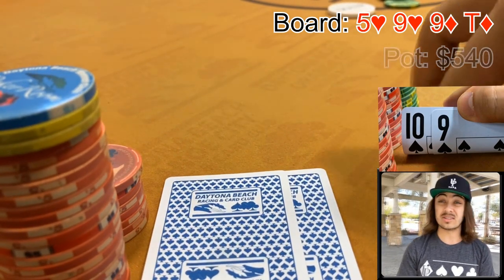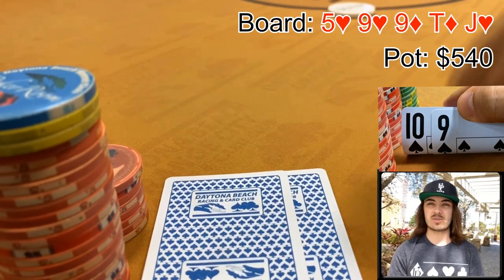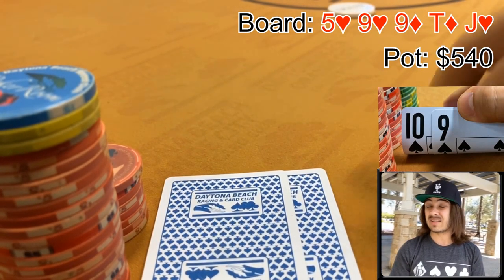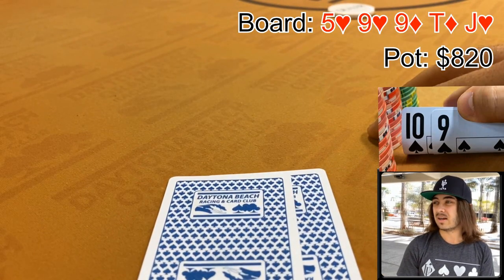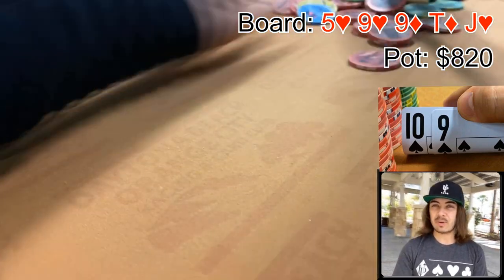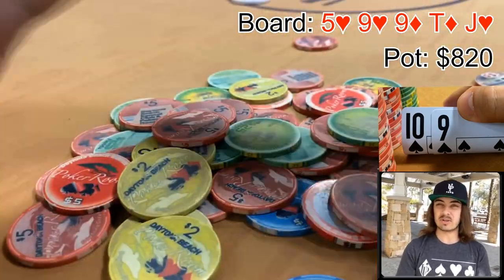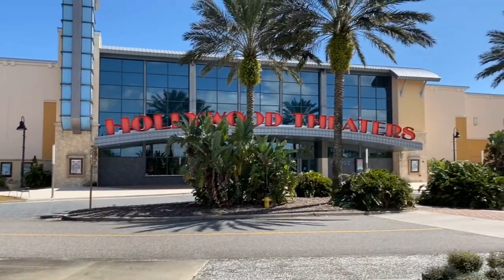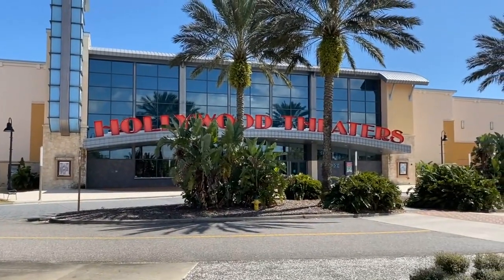BIG FULL HOUSE | Poker Vlog #10 | Strip Mall Shopper Reviews Poker Hands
Today we review a session we played at the Daytona Beach Racing and Card Club in a 2/5 NLH game. Thank you so much to them for allowing me to film in their room! If you're ever in the area be sure to check them out.